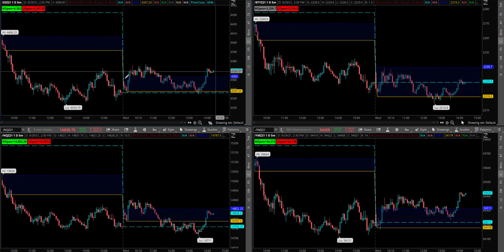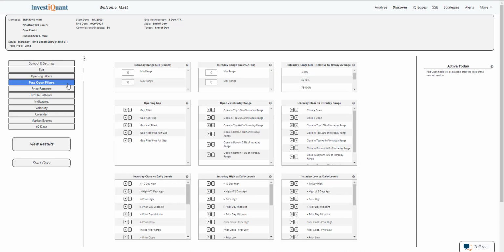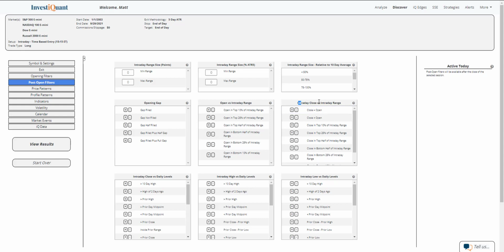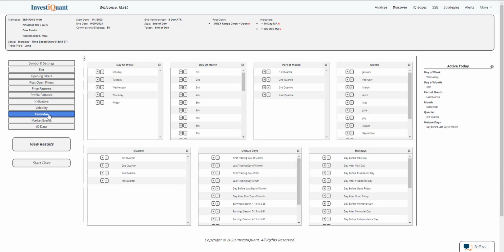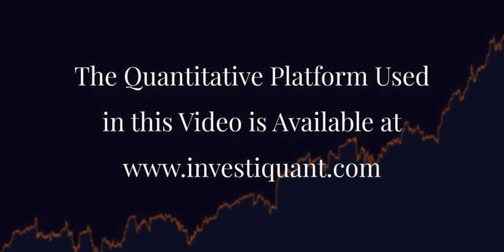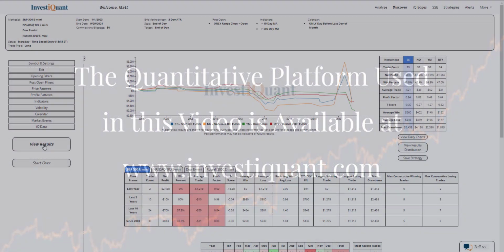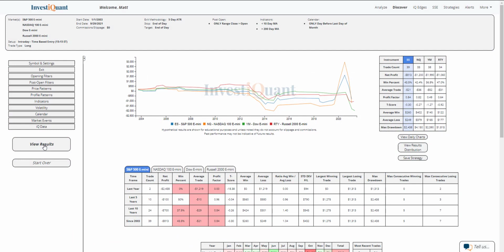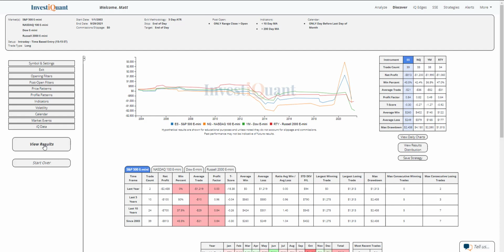The markets are holding higher as we approach the close ahead of the last day of the month...